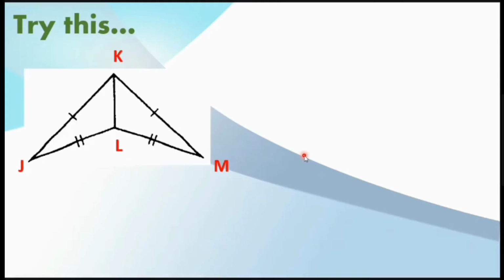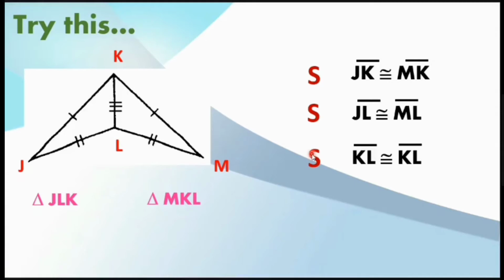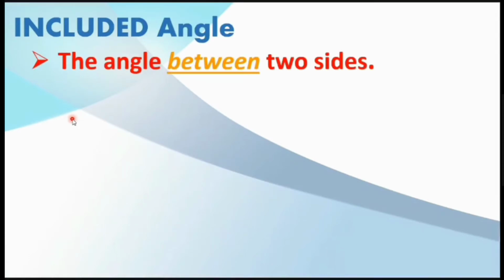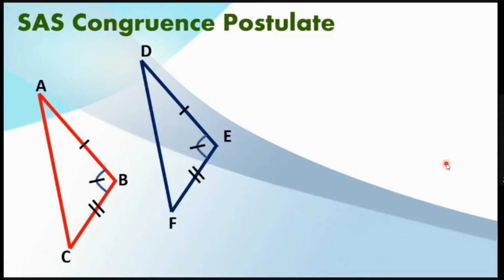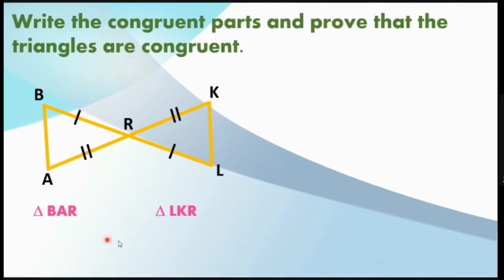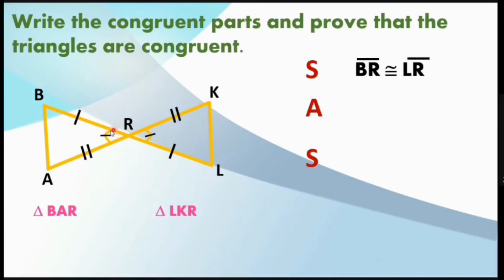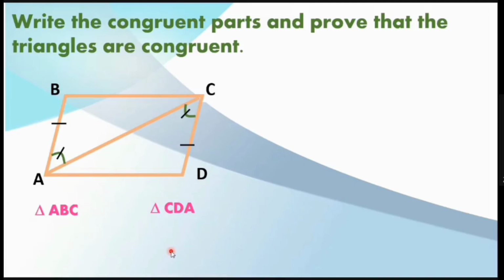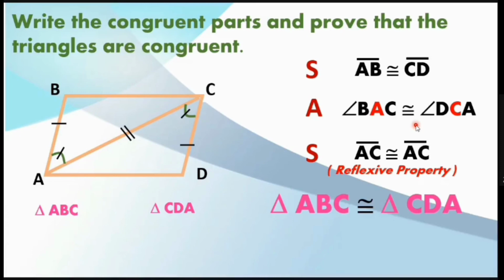SAS Congruence Postulate / Triangle Congruence Postulate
This video teaches us how to prove that two triangles are congruent by SAS Congruence Postulate.